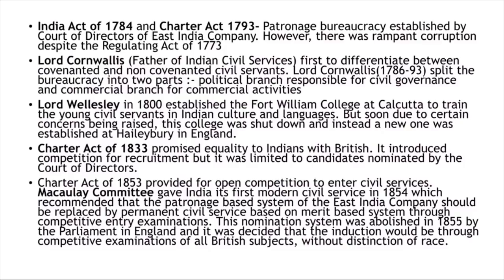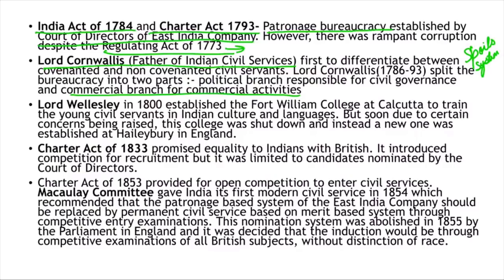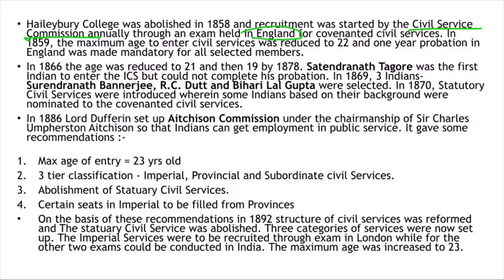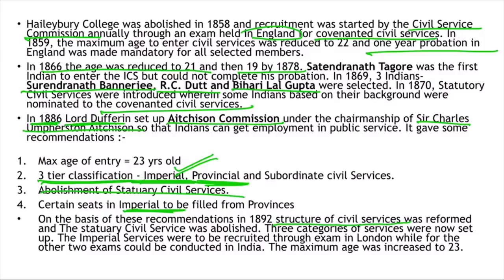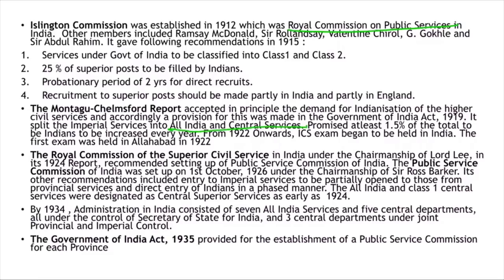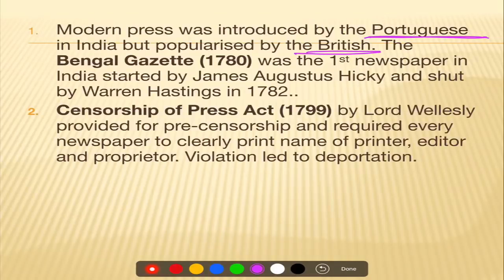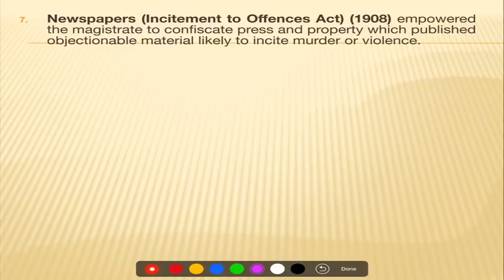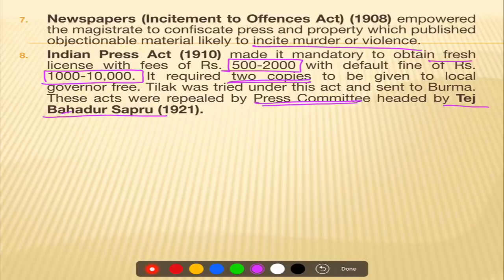Civil Services During the British || Prelims 2019